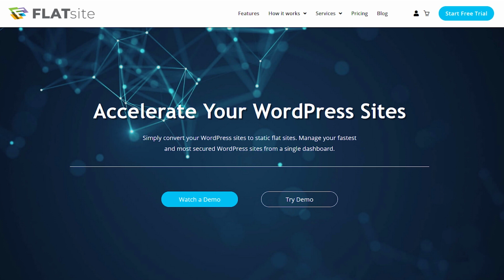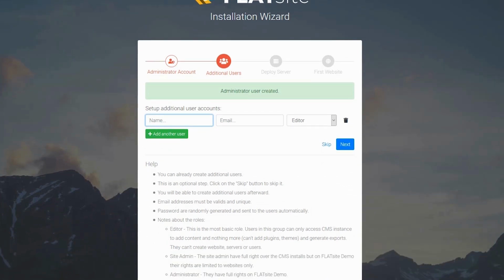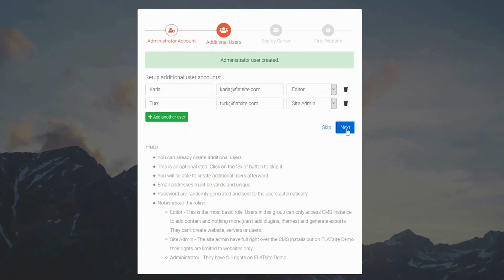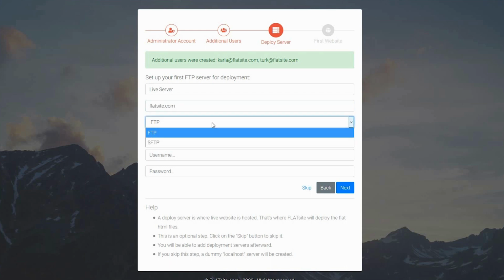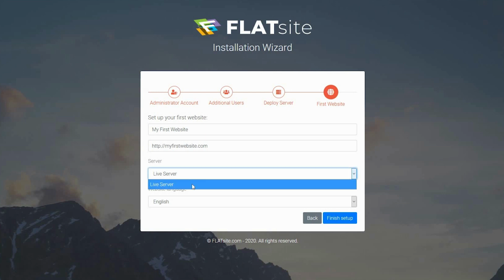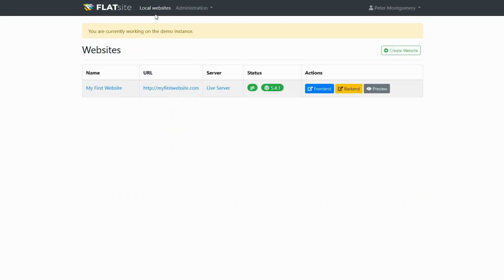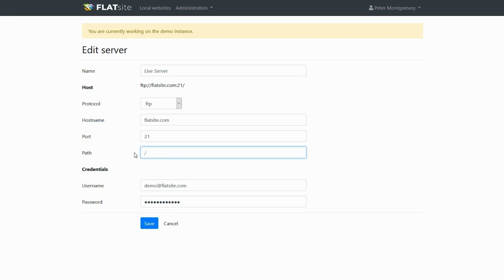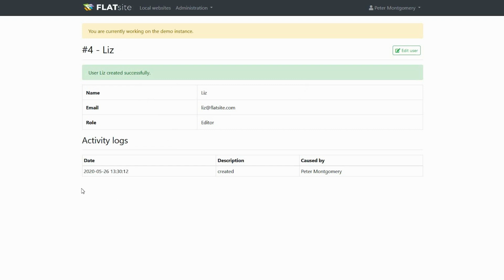FLATsite WordPress Static Generator Walkthrough (Demo)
Let’s go through the FLATsite set up wizard in this short demo. We’ll show you exactly how to create your first admin account, add new users, set up your server and website.

Not sure if static site is good for you? Learn more in this blog, why go static